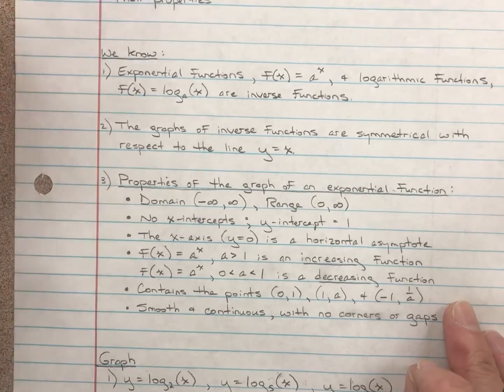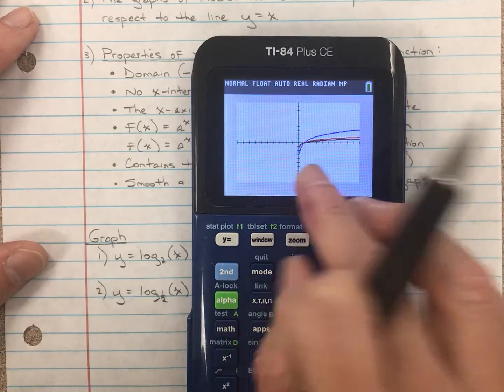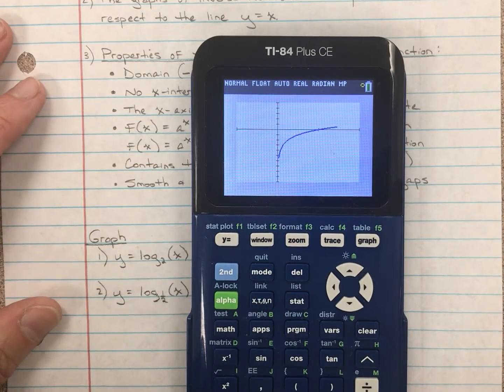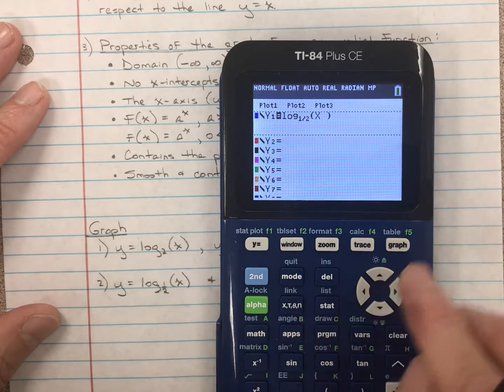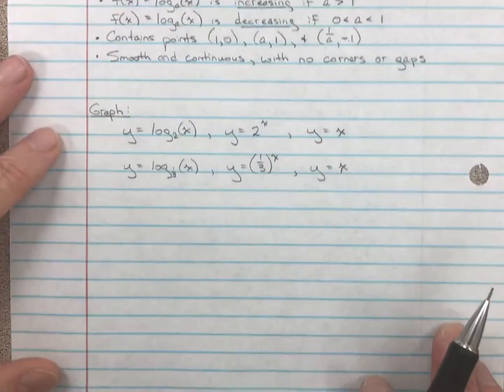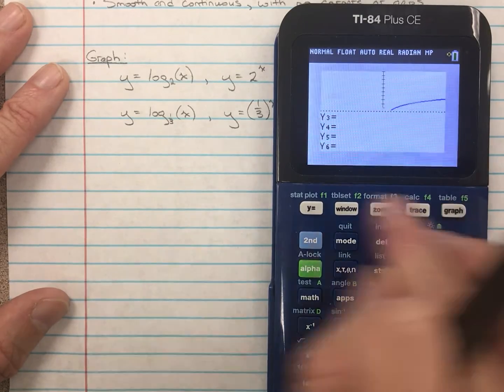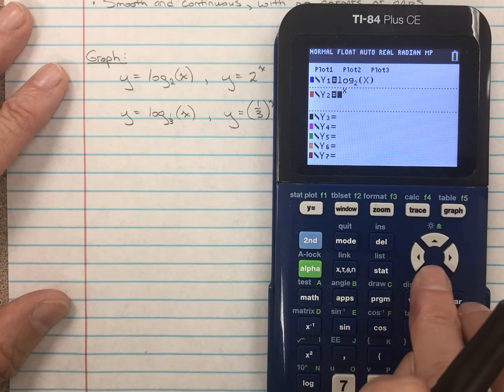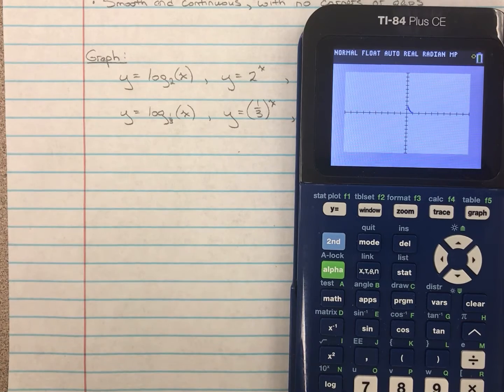Logarithmic Functions: Graphs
Objective: Graph logarithmic functions and recognize their properties.

Vocabulary: none